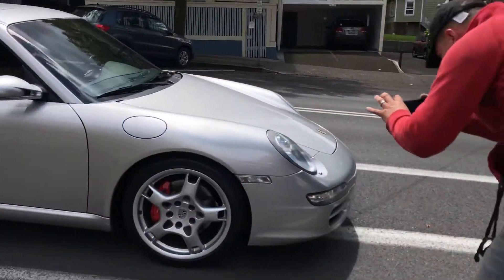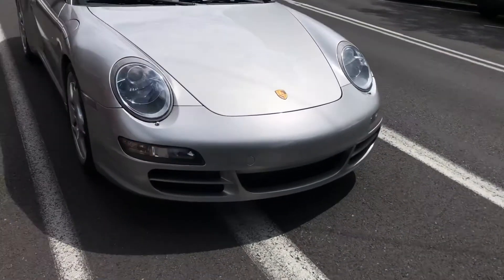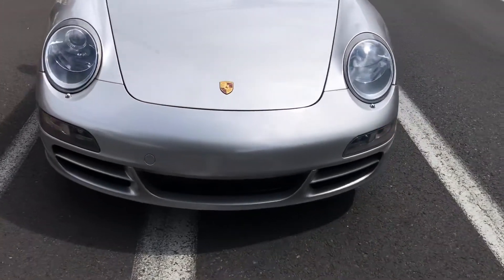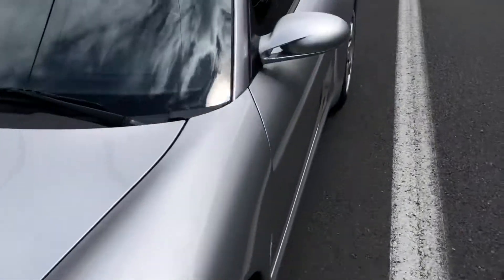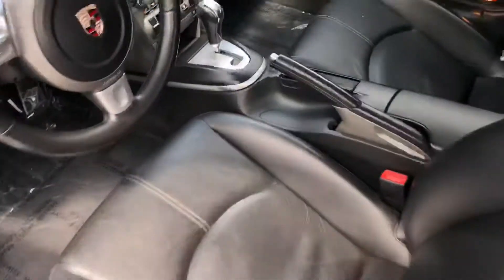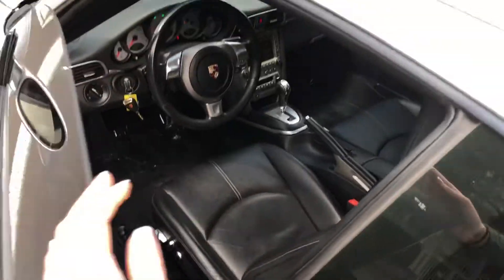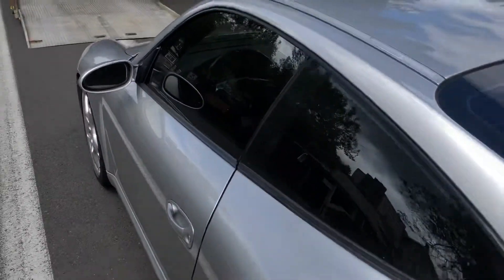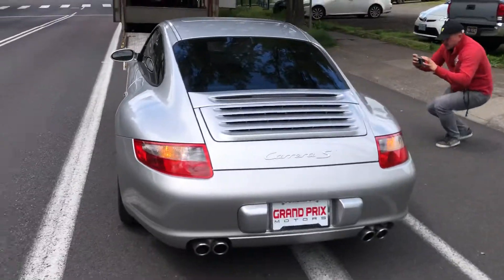2006 Porsche 911 S